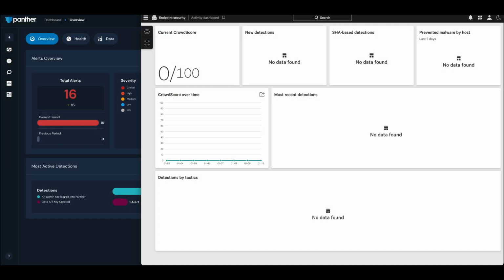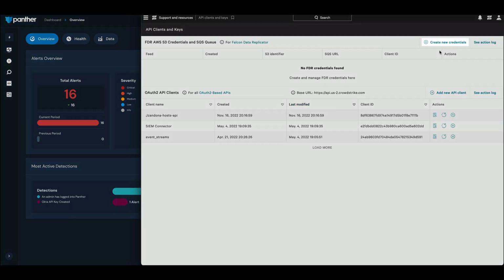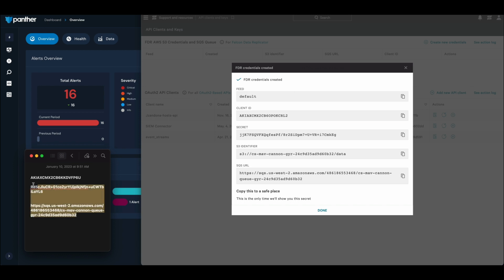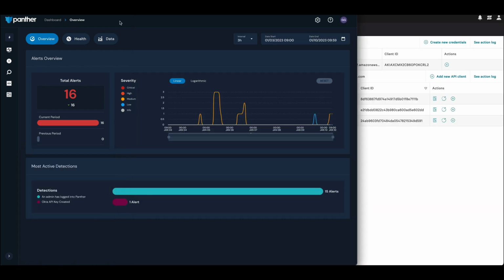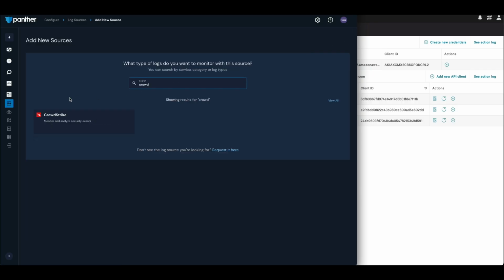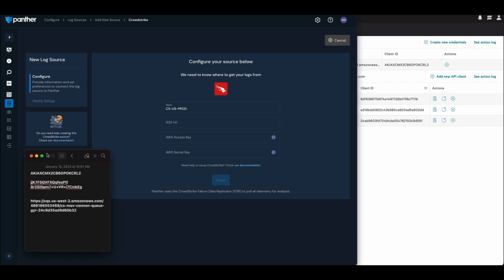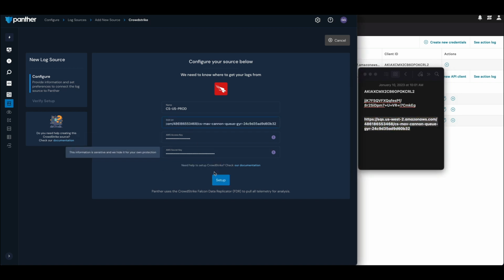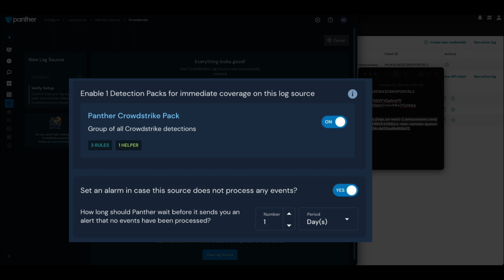How to Onboard CrowdStrike Logs to Panther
Watch this video to learn how to onboard CrowdStrike logs to Panther to start running detections against your CrowdStrike log data.